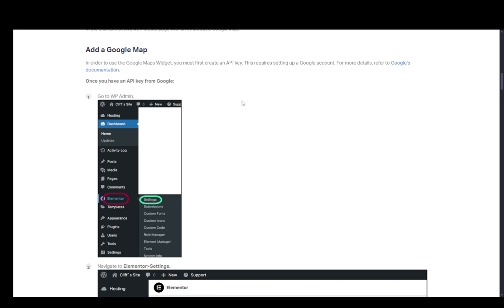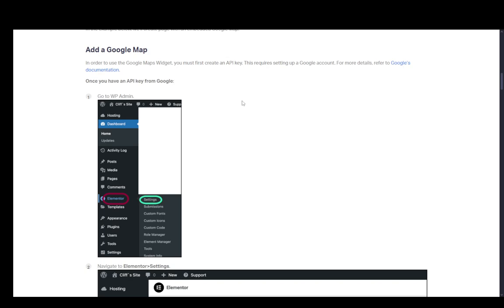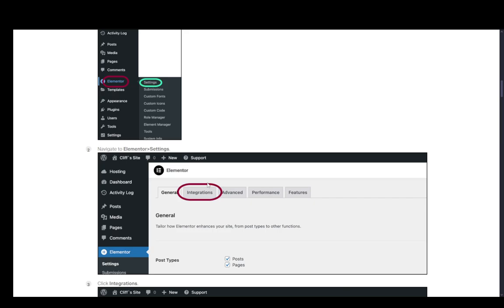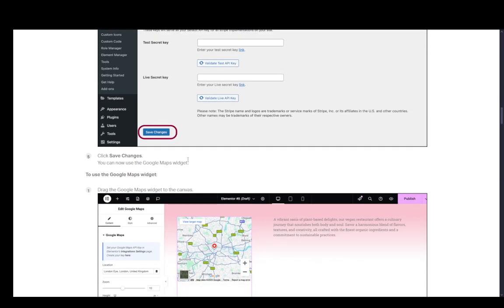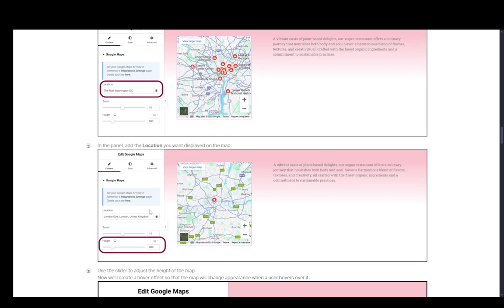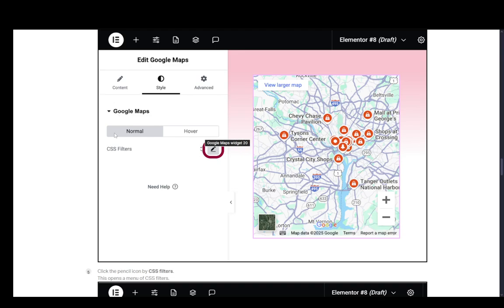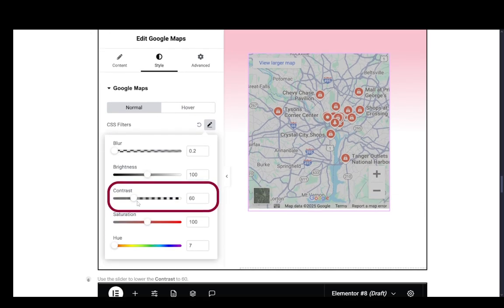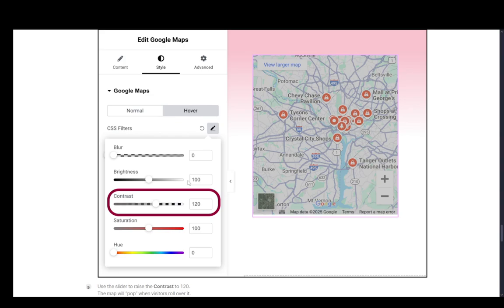How To Add Google Maps In Elementor Tutorial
Today we talk about add google maps in elementor,how to add google maps in elementor,elementor tutorial,elementor,elementor google maps